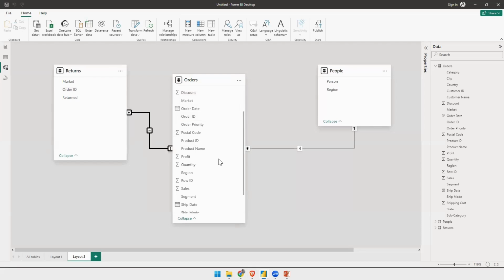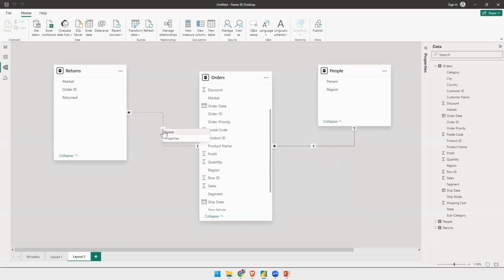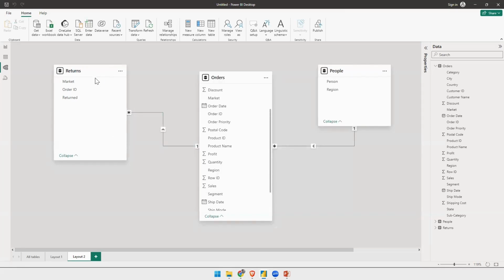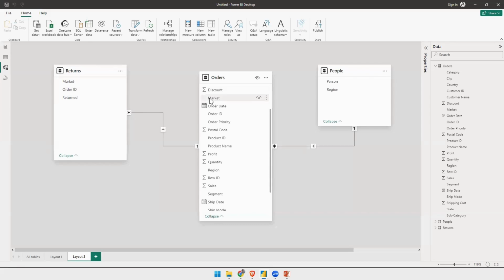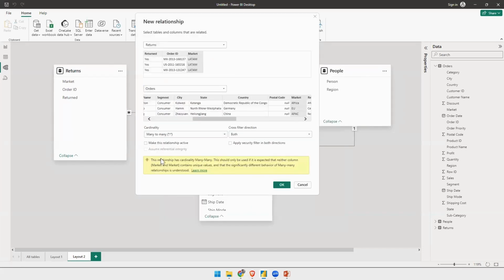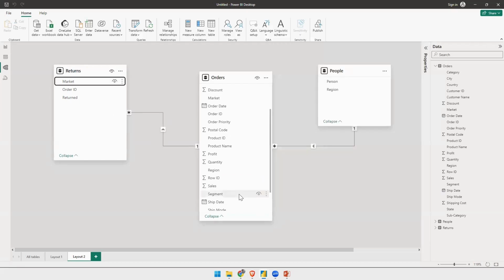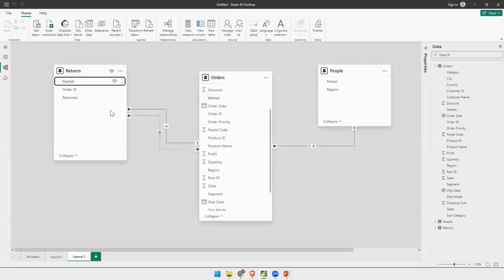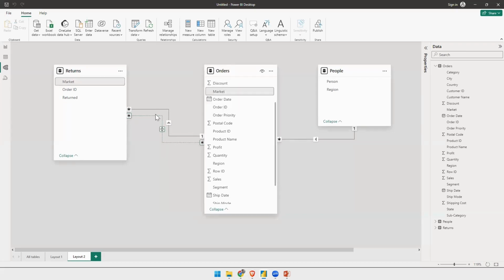4.5 Use of inactive relationships in Power BI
🔍 Mastering Inactive Relationships in Power BI | Data Modeling Tips

In this video, we explore the powerful concept of Inactive Relationships in Power BI and how to leverage them for more complex data models. While Power BI automatically activates relationships between tables, sometimes you need to create inactive relationships for specific use cases. Inactive relationships allow you to manage and control the flow of data between tables without directly affecting your primary model.

✅ Key Topics Covered:

What are Inactive Relationships in Power BI?

Why and when to use Inactive Relationships?

How to activate Inactive Relationships using DAX functions like USERELATIONSHIP

Practical examples: Using Inactive Relationships for time-based analysis, different reporting perspectives, and more

Troubleshooting common issues when working with Inactive Relationships

Best practices for performance optimization when dealing with Inactive Relationships

📈 Why it's Important:
Understanding inactive relationships allows you to build sophisticated data models with more flexibility and control. This enables you to create reports and calculations that would otherwise be challenging or impossible with just active relationships.

💡 Whether you’re an advanced user or just starting, this video will help you master inactive relationships and enhance your Power BI reporting skills.